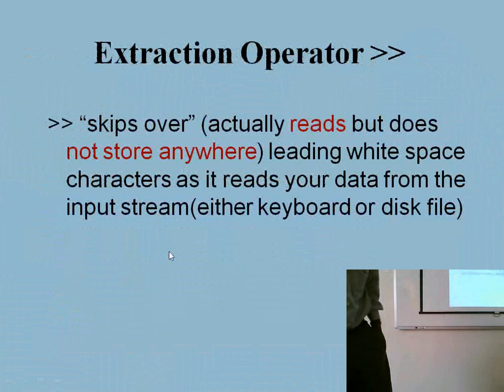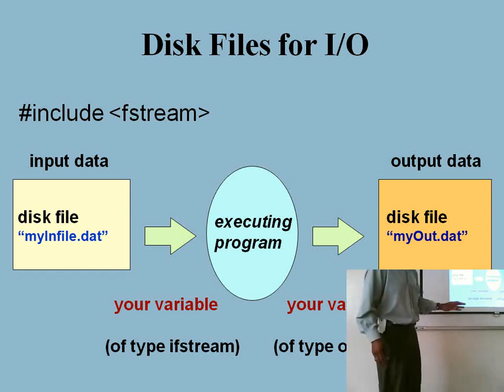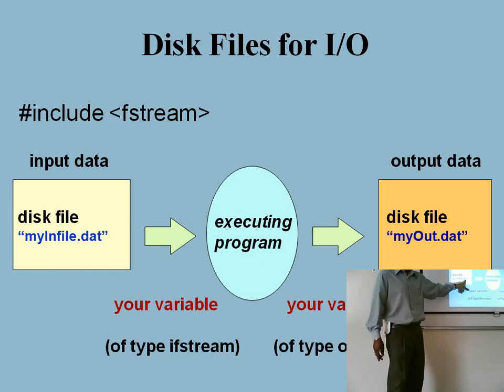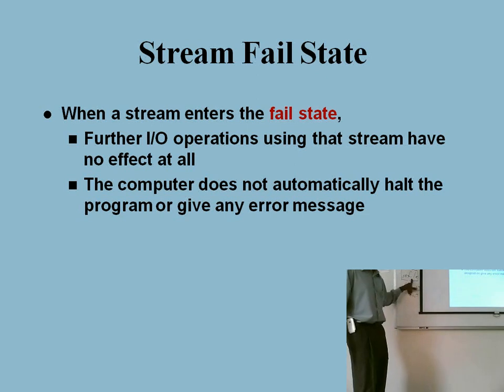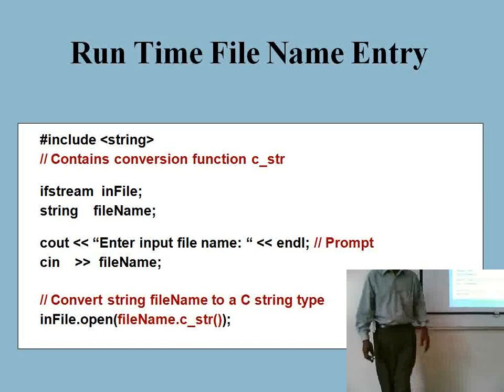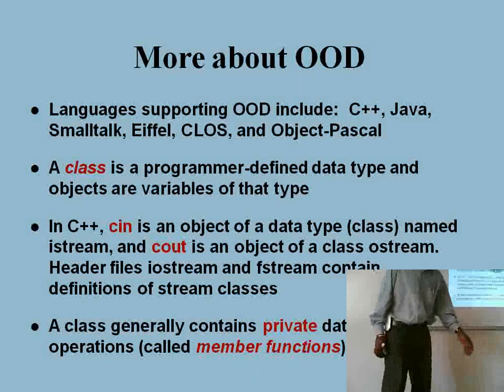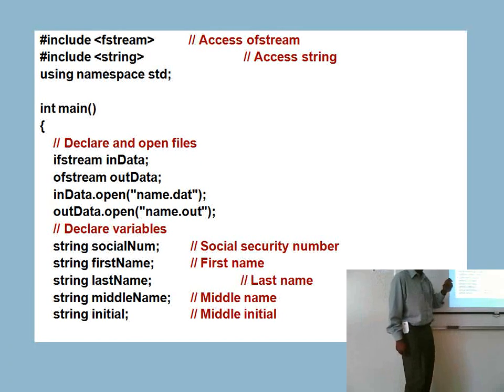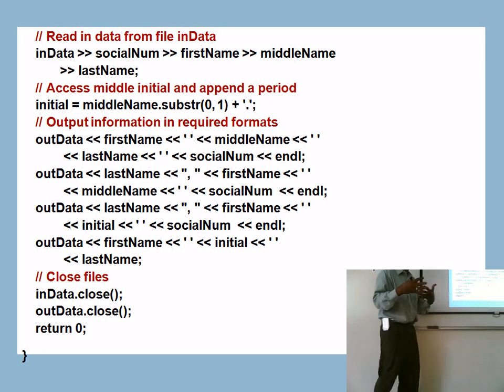C++ Program Input